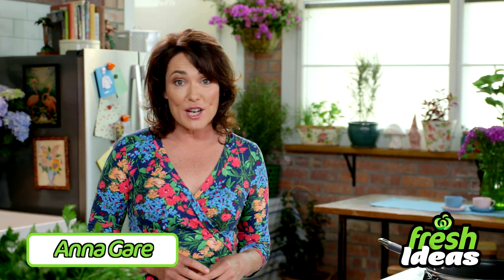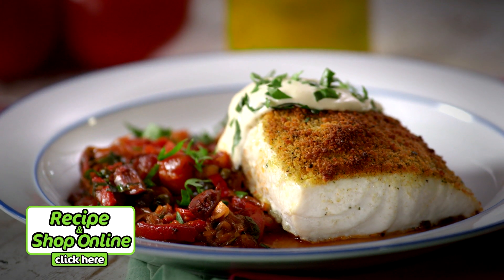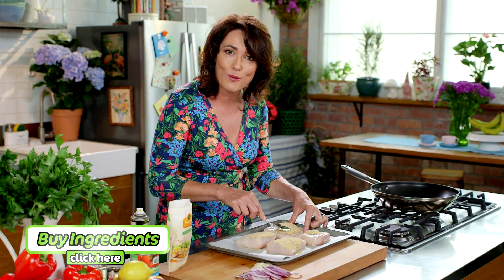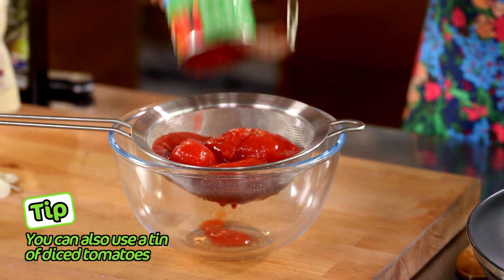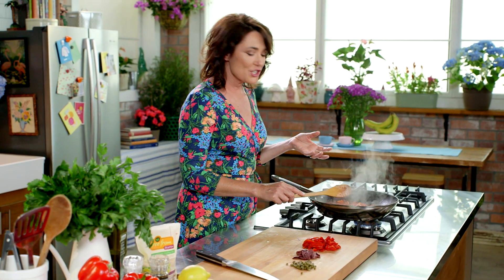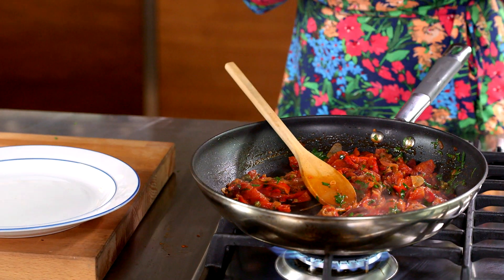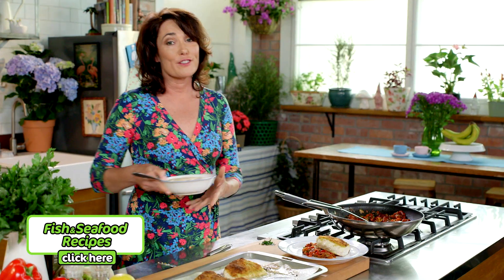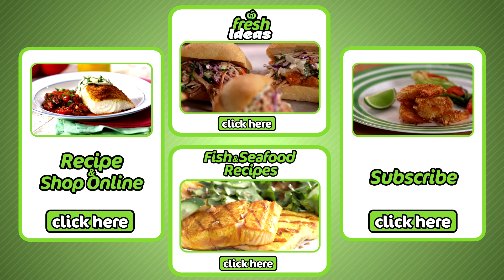Baked Fish Recipe Provencal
Classic French food & an easy fish recipe. A quick dinner with just 15 minutes cooking time. Serve with potatoes or rice.

Preheat the oven to 220°C fan-forced. Place fish on a baking paper-lined oven tray. Spray with oil, sprinkle over crumbs. Spray with oil. Bake for 10-15 minutes until just cooked through. Meanwhile, for sauce, drain tomatoes through a sieve placed over a bowl, discard liquid. Coarsely chop the tomatoes. Heat oil in a large sauté pan over medium heat. Add onion and cook, stirring, for 5-8 minutes or until very soft. Add garlic and stir for a few seconds. Add tomatoes and wine; and simmer for 5 minutes. Add capsicum, olives, capers and parsley. Season to taste. Place fish among plates, top with sauce and spoon over aioli.

Prep mins: 15
Cook mins: 15
Servings: 4

Ingredients
4 180g skinless blue eye trevalla fillets
Woolworths Select olive oil spray
¼ cup Woolworths 'Free from Gluten' breadcrumbs lemon and herb
400g can Woolworths Select whole peeled tomatoes
2 tablespoons Woolworths Select Australian extra virgin olive oil
1 large red onion, thinly sliced into rounds
1 garlic clove, thinly sliced
½ cup dry white wine
2 roasted red capsicums, sliced, from the deli counter
8 pitted Woolworths Select Kalamata olives, quartered lengthways
2 tablespoons baby capers
½ cup coarsely chopped fresh continental parsley
Aioli, to serve

Directions:
1. Preheat the oven to 220°C fan-forced. Place fish on a baking paper-lined oven tray. Spray with oil, sprinkle over crumbs and press to coat. Spray with oil. Bake for 10-15 minutes until just cooked through.
2. Meanwhile, for sauce, drain tomatoes through a sieve placed over a bowl, discard liquid. Coarsely chop the tomatoes.
3. Heat oil in a large sauté pan over medium heat. Add onion and cook, stirring, for 5-8 minutes or until very soft. Add garlic and stir for a few seconds. Add tomatoes and wine; and simmer for 5 minutes. Add capsicum, olives, capers and parsley. Season to taste.
4. Place fish among plates, top with sauce and spoon over aioli.

Tip1: Swap blue eye trevalla for other white fish fillets such as ling in this recipe.
Tip2: Serve with baked jacket potatoes or steamed long grain rice.
Tip3: Add ½ tsp Tabasco sauce or ¼ tsp dried chilli flakes with the tomatoes for a spicy sauce.